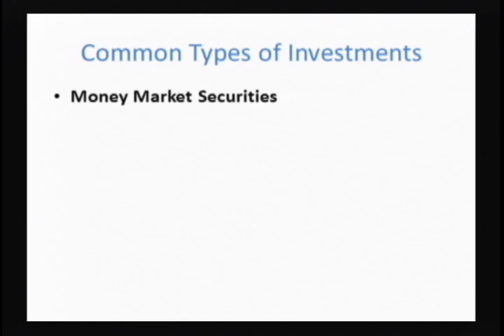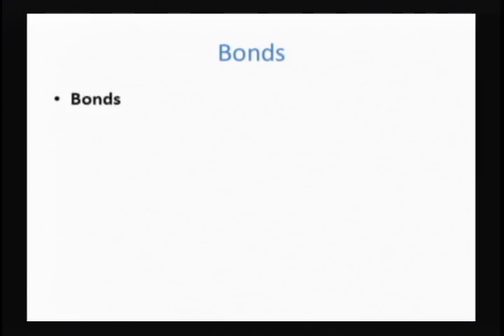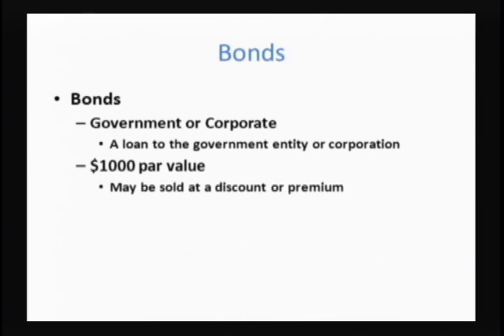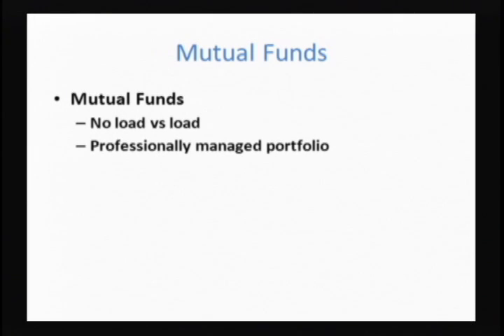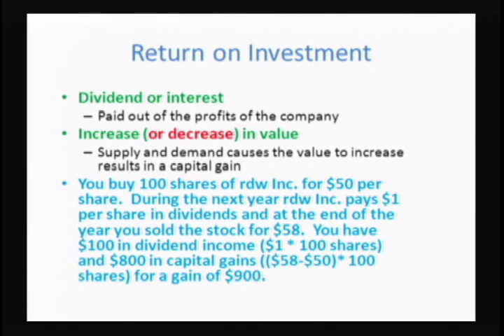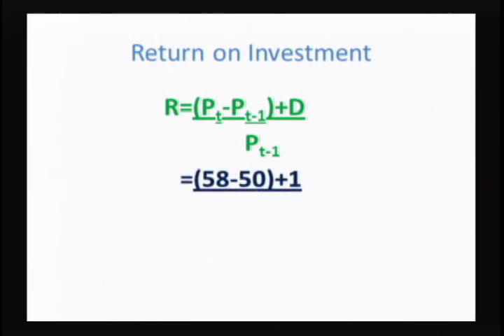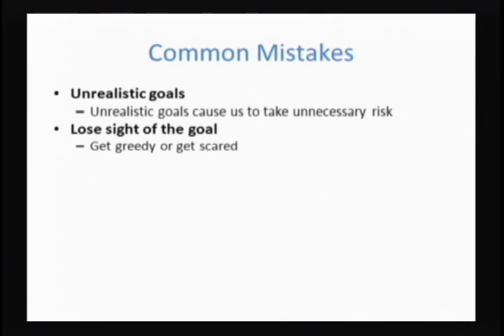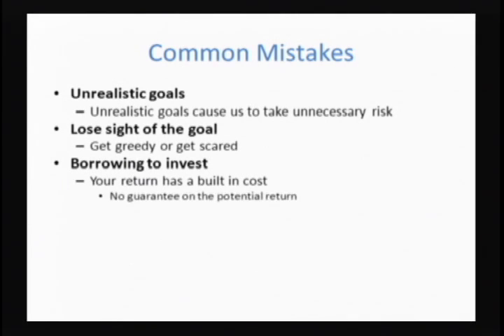Personal Finance: Class 5 - Investing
A study of personal finance topics from the consumer and societal perspectives.

Topics include the preparation and interpretation of personal financial statements and budgets, the time value of money, personal saving, financial market and investment fundamentals, the effective use of consumer credit, personal bankruptcy, insurance principles, automotive and housing decisions, principles of personal taxation, and retirement planning.

This course will provide students with the concepts and critical thinking skills to understand the effects of financial decisions on individuals, families, and society.